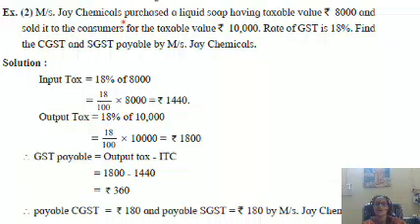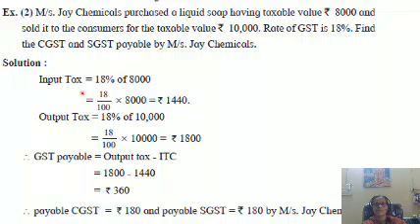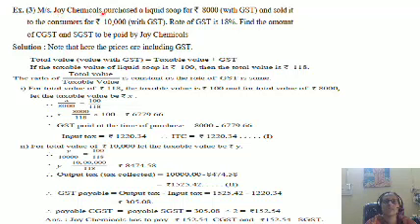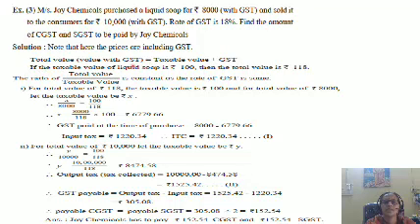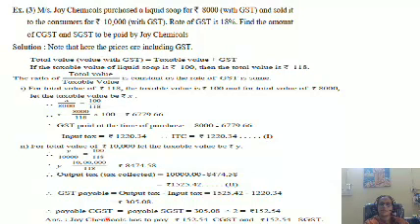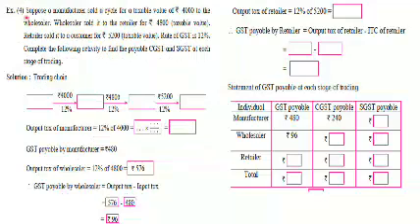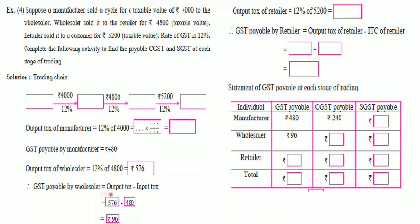Maths std10 21 nov 2